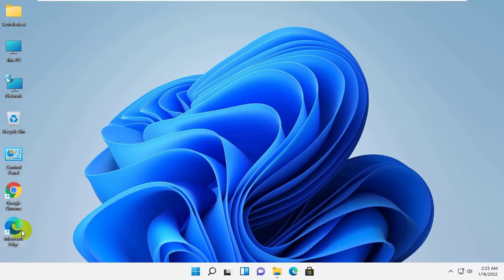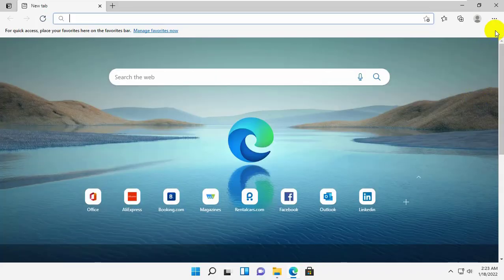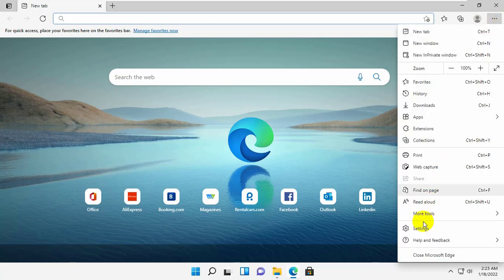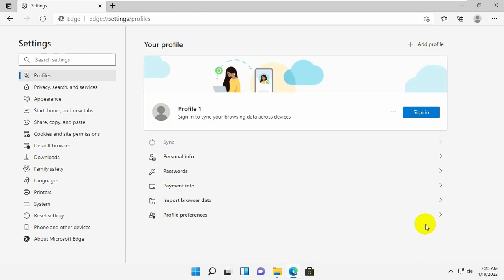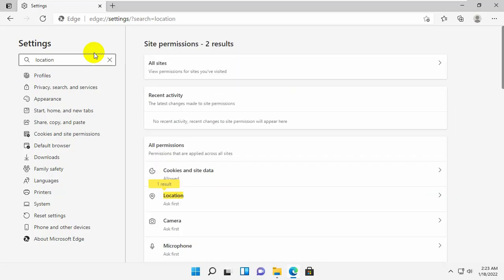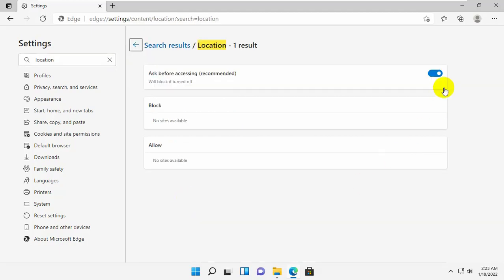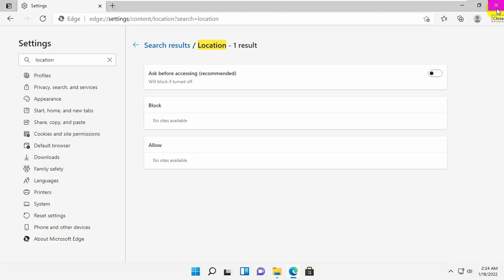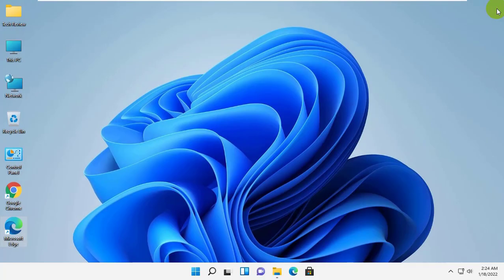How To Disable Location Detection In Microsoft Edge On Windows 11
Most popular browsers, including Google Chrome, Firefox, and Microsoft Edge, include location services in the browser. Geolocation attempts to find you based on your IP address, Wi-Fi, or network location.

While geolocation has many useful applications, it also has some serious privacy implications. For this reason, you can spoof or hide your location in Firefox, Google Chrome, and Microsoft Edge.

What is geolocation?
Geolocation determines your location and then associates it with your web browser or other applications. Most services use information from your IP address

and the connected network to match it to known locations.

Browsers use geolocation for several reasons. When you visit certain websites, you may notice a prompt asking if the site can use your location. If you allow access, the site may use your location and provide information specific to your region.

Geolocation is a handy feature, but you can fake or block your location due to privacy concerns. Faking your location also comes in handy when you want to access location-restricted content.

Tech Review